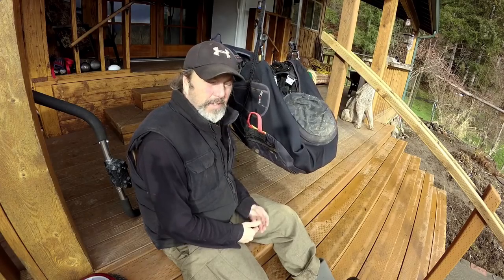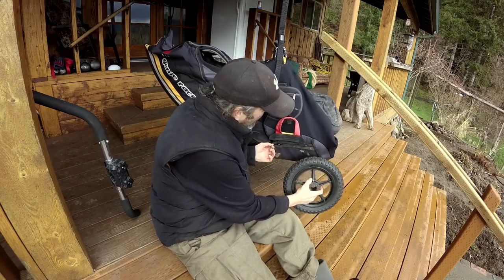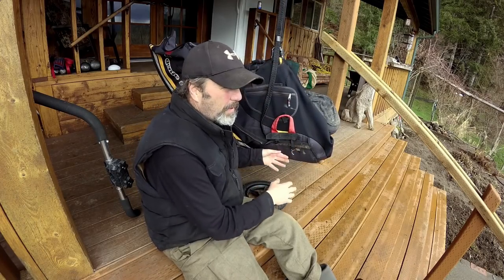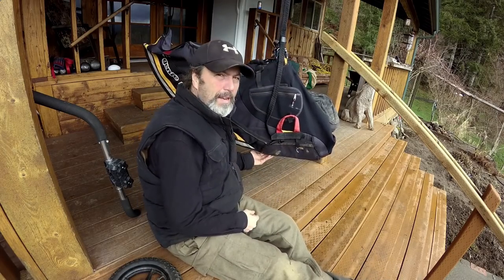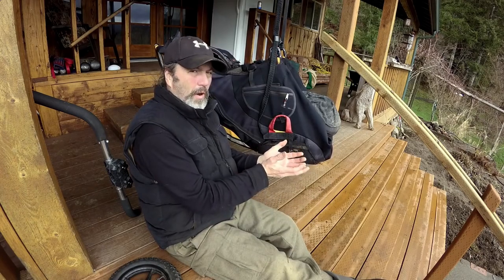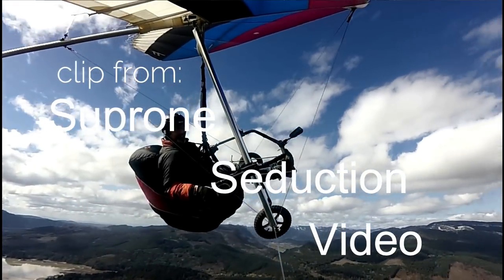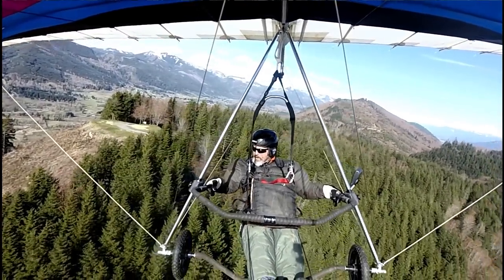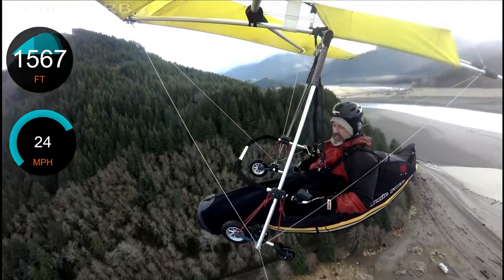Suprone Harness Considerations, Part ONE, Fenison FlyBar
Part One of this series presents the need for a Hang Gliding Harness designed and built for use in the Suprone Position, which is feet first with the pilots legs ABOVE the base tube.  Part One deals with a safety concern using paraglider style harnesses for suprone hang gliding and also shows how a harness built specifically for the suprone position could provide for the same roll authority in suprone  that we enjoy in prone (head first),  without having to modify the base tubes, down tubes, or rigging of any hang glider rigged for the prone position.
Lots of flying footage in this video along with one actual mishap on launch. followed by a crash landing, or at least what I consider a "crash landing".
This video is tied to a "go fund me" promotion to raise funds to R&D a hang gliding harness built specifically for the suprone hang gliding position.

P.S. I have been experimenting with Suprone now for almost two years now and I experimented with Supine for a few months before that. I have been experimenting with several paragliding harnesses and, to my dismay,  have found none of them really fit the bill.
In light of the "ever increasing age" of the average hang glider pilot it is my opinion our sport needs a harness built specifically for the suprone position for a potential increase in both the safety and  the comfort of our sport to take place.
 I have had many ideas over the years to improve the safety of our sport, such as the "crash restraint line" and I am also the inventor of the "hang glider catapult" but in my opinion a suprone specific harness used in conjunction with the Fenison FlyBar offers the most potential for an increase in the safety of this sport we love so much, HANG GLIDING, the most bad-ass way to fly ever invented.   ( IMHO)